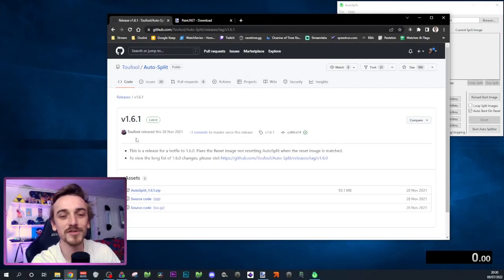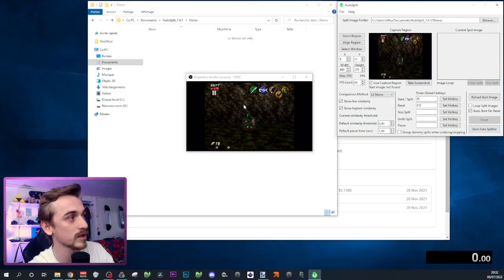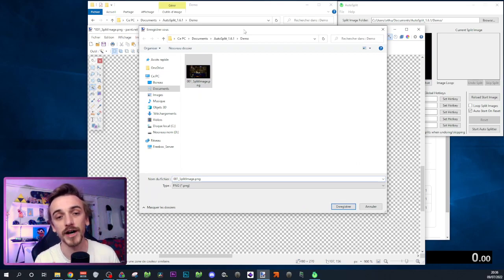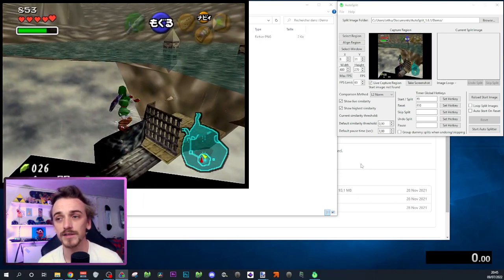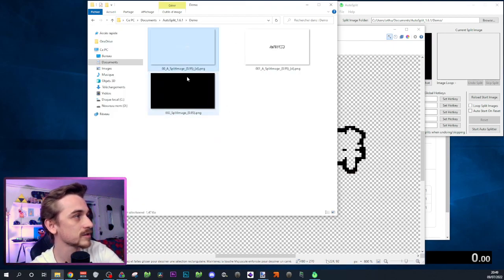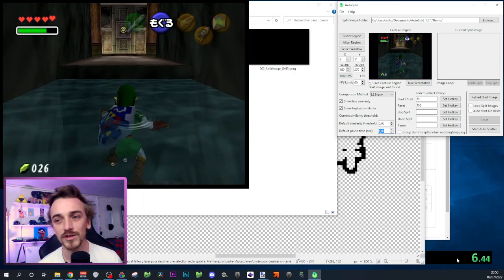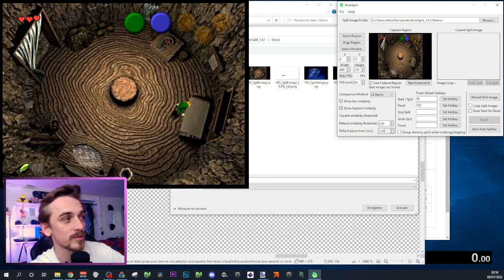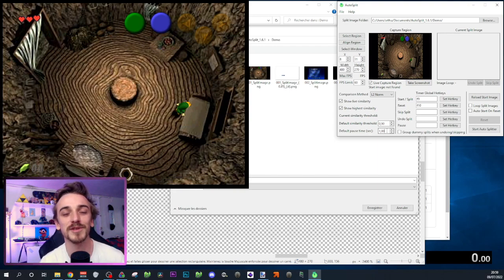HOW TO USE Toufool AutoSplitter for Speedrunning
This video explains how to use Toufool AutoSplitter for Speedrunning. Auto-splitter will activate your split program when recognising images or parts of images that you parameter. It's a very powerful program for precision and confort.

0:00 Intro
3:05 1st example : Split
7:49 2nd example : {d} Splits
13:09 3rd example : {b} Splits